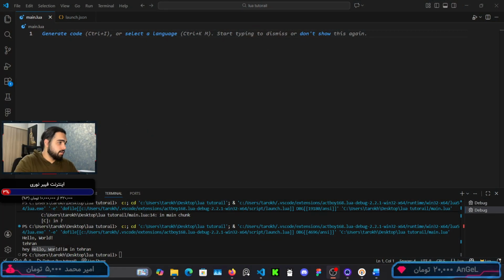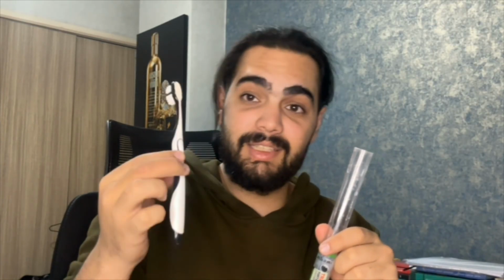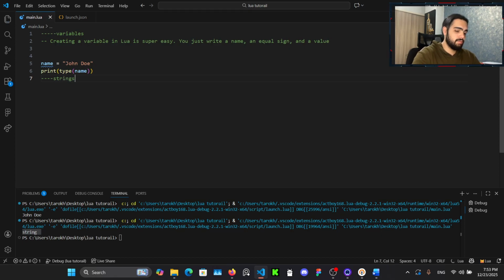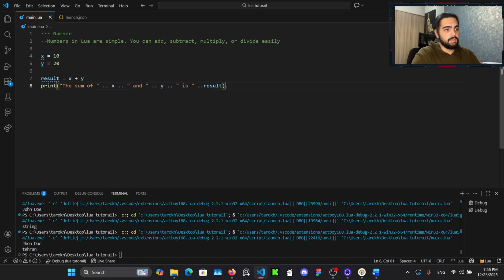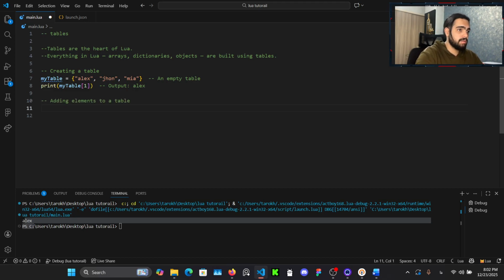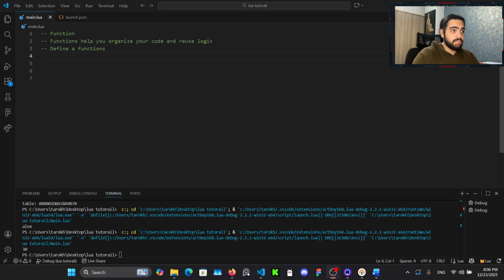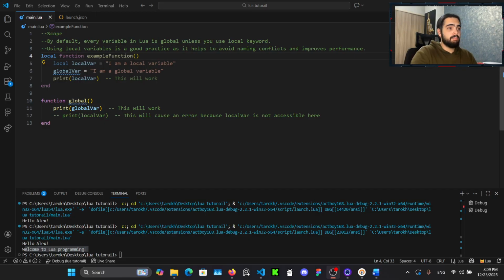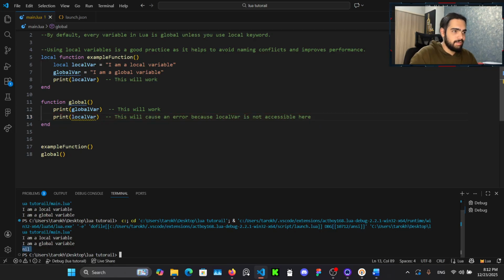[S1 - EP 2] How to be king in Fivem : Syntaxs & Data Types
🎬 Season 1 - Episode 2 : Syntaxs & Data Types
Welcome to the world of FiveM! 🌍
This is the beginning of your journey — from being just a player to becoming the true king of FiveM and the RP world! 👑

In this episode, you’ll get to know what Data Type is, how it works, and what you’ll learn throughout this season.

🔥 In this video, you’ll learn:

What exactly is Data Types

💻 What you’ll learn in Season 1:

Understanding the basics and structure of the Lua programming language

🎥 What’s coming to this channel?
Together, we’ll build a complete learning path — from zero to creating advanced systems and even your own custom RP server.
Each season is a new step toward becoming a true FiveM developer. 💪

👇 If you want to be one of the first to walk the path to the throne: